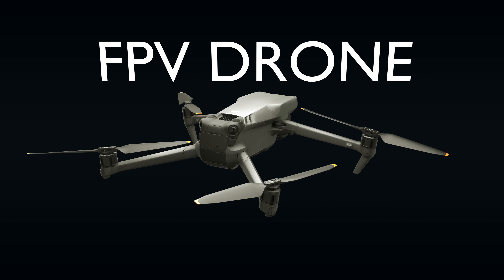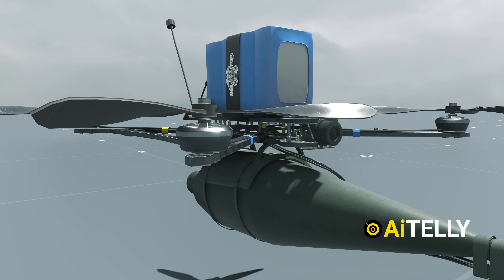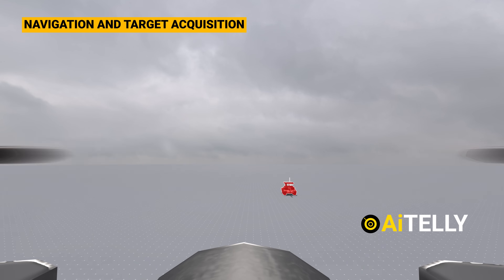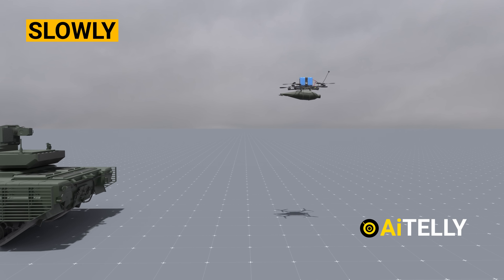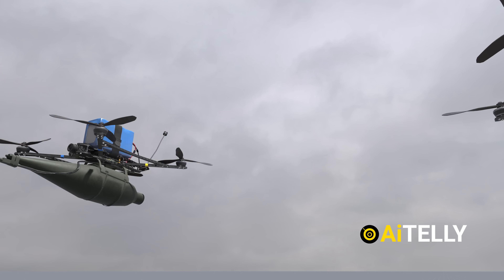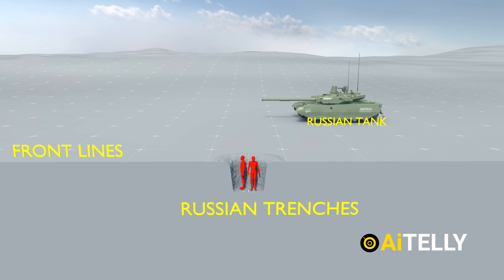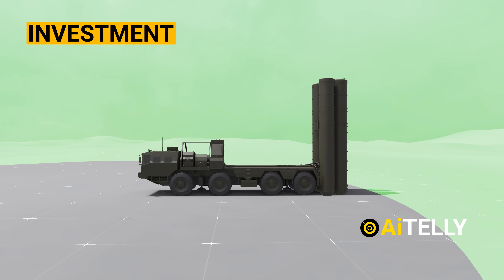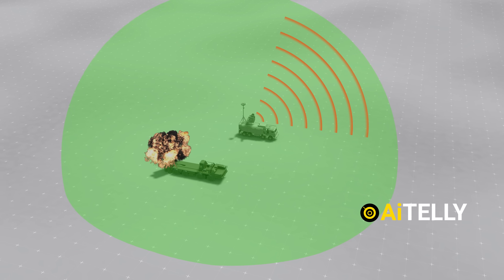How to Make RPG Drones?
This is a basic FPV drone, available on various e-commerce websites for around $500.

With some Do-it-yourself modifications, it can be transformed into a dangerous weapon.
First, the drone must be stripped down to reduce its weight.

What remains is a lightweight carbon fiber frame with the motherboard underneath.

When added together it can go up to more $1000, These drones can can cause havoc when launched in large numbers and destroy tanks which can cost More than $4.5 Million each. In other words it can act as a Missile.

Peace Out